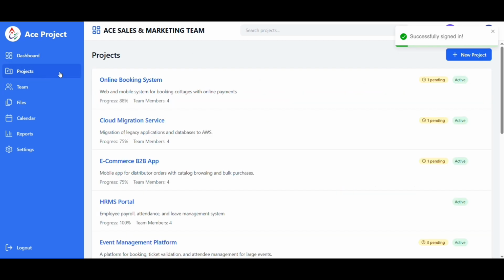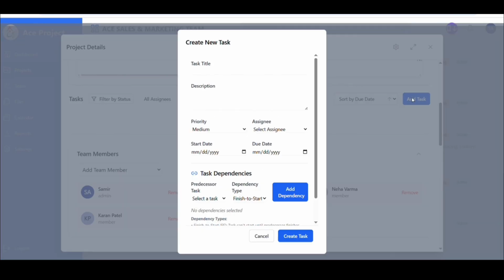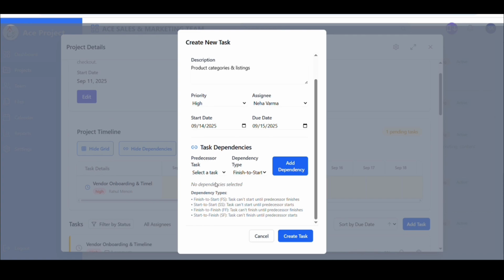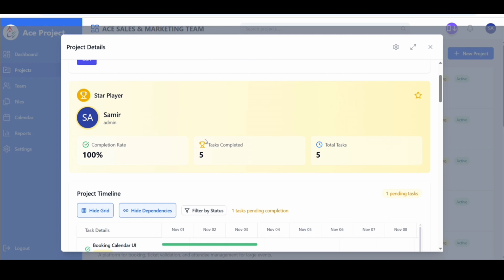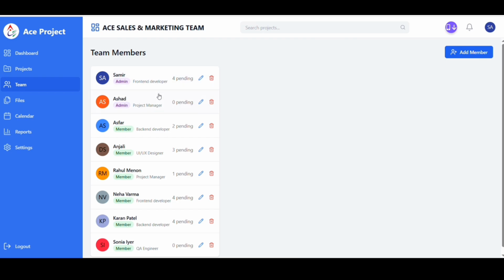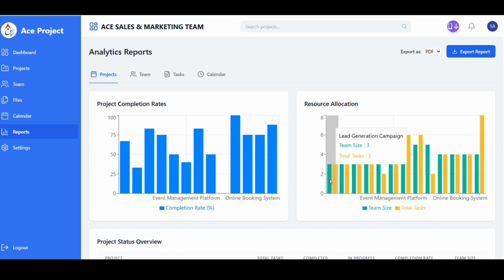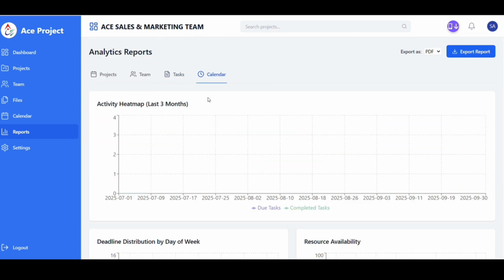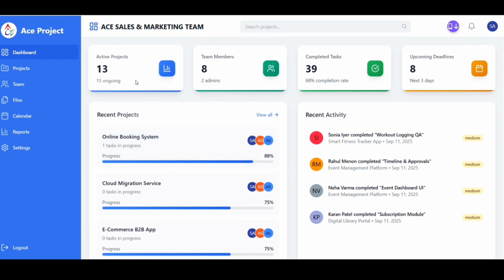ACE Project Management Tutorial | Streamline Projects, Boost Team Performance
Welcome to ACE Project Management – your complete solution to plan, collaborate, and deliver projects with confidence.

In this video, we’ll walk you through the powerful features of ACE Project, including:
✅ Creating projects and tasks with dependencies
✅ Tracking performance with the Star Player feature
✅ Managing timelines with interactive Gantt Charts
✅ Team performance insights and workload distribution
✅ Calendar view with filters for tasks and deadlines
✅ File management and centralized document sharing
✅ Advanced analytics and reports – exportable to PDF/Excel
✅ Customizable settings for performance recognition

With ACE Project, your team can stay organized, productive, and always on track.

👉 Innovative solutions. Exceptional results.